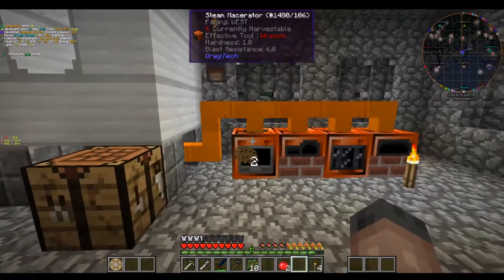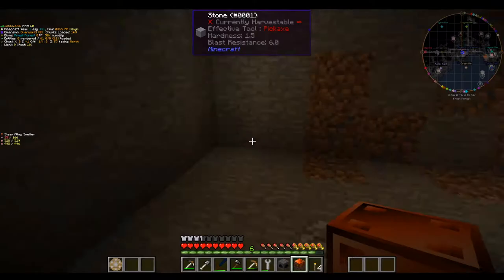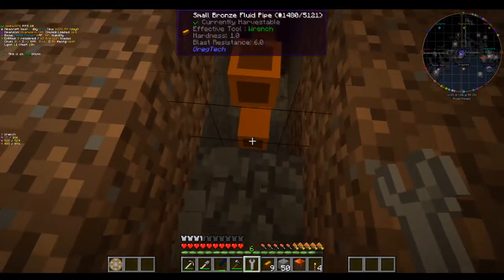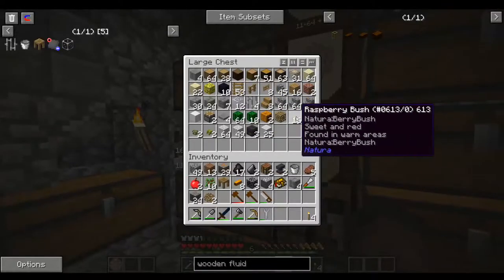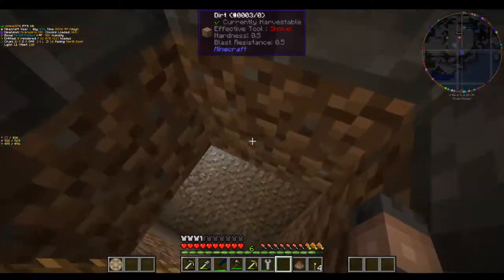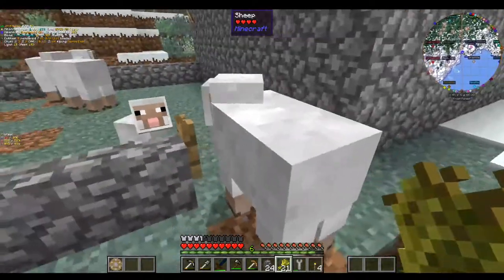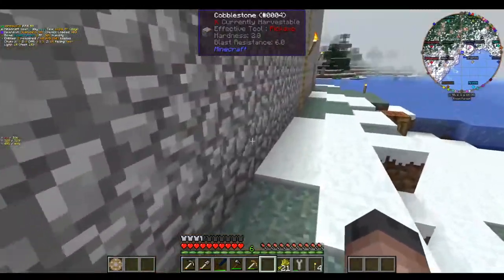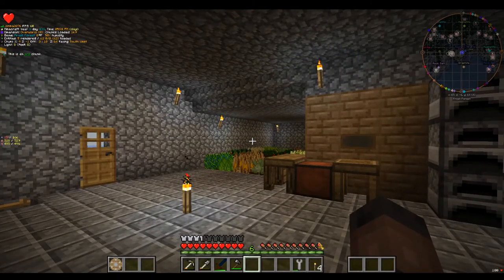GT New Horizons | Episode 17 | Forge Hammer & Sheep Farm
After getting my farm up and running, I decide to use the wheat to make a sheep farm. All the machinery is also moved into the basement, awaiting the new Steam Forge Hammer!

If you enjoyed the video, feel free to leave a like, if you didn't, feel free to leave a dislike, and make sure to subscribe if you want to see more content!